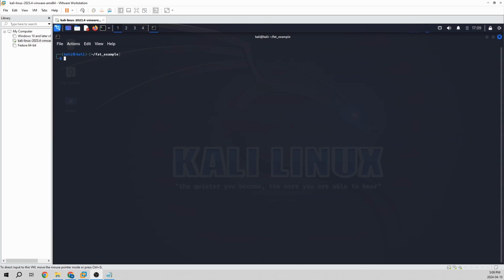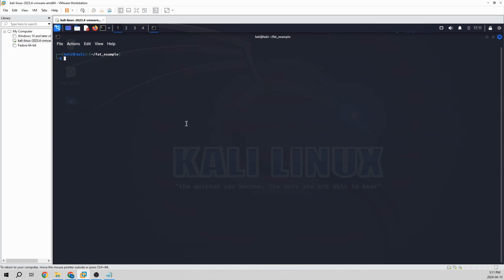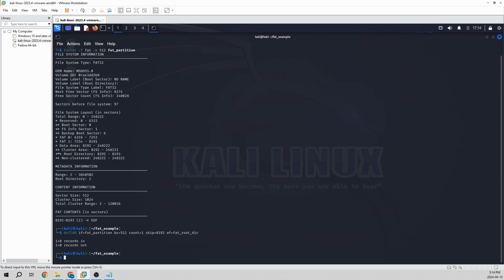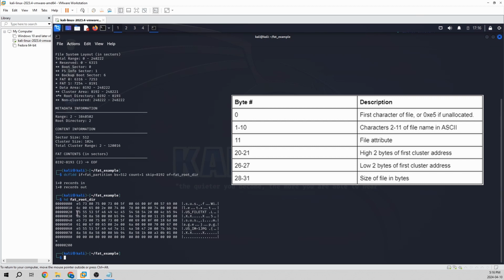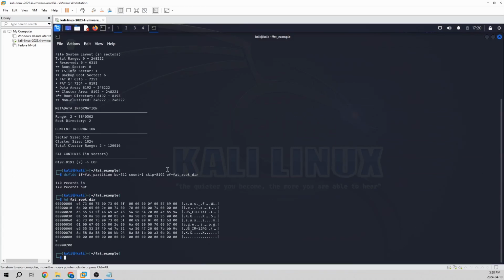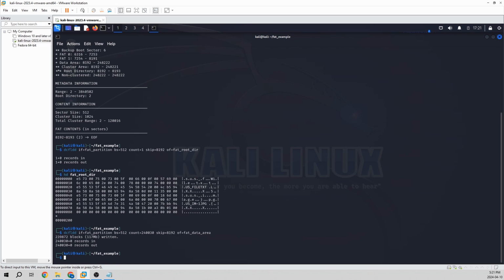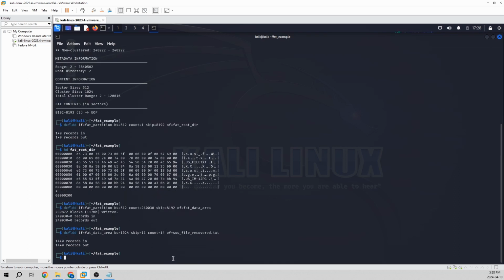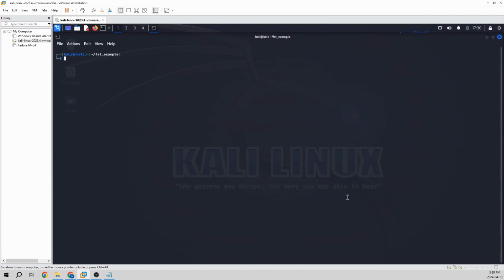FAT32 File Recovery - IT Forensics Final Demo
My final final.